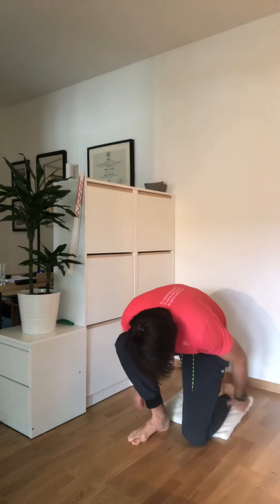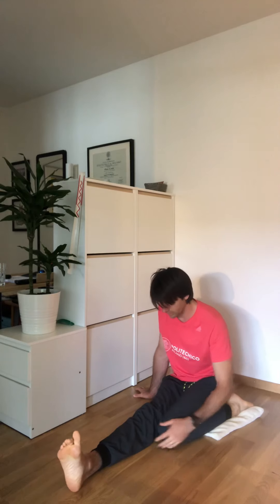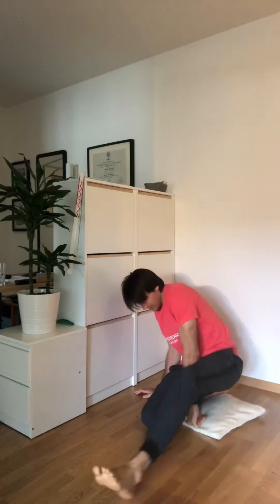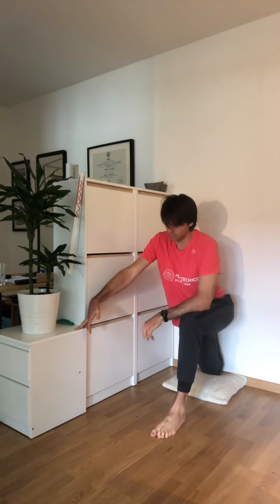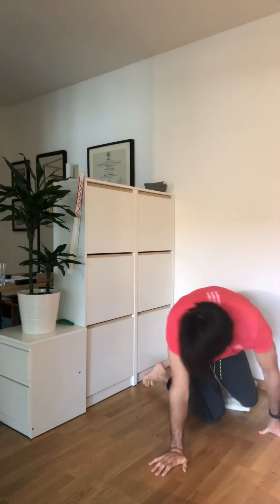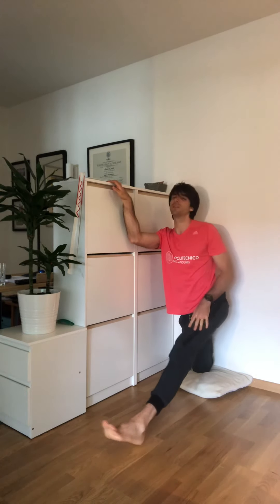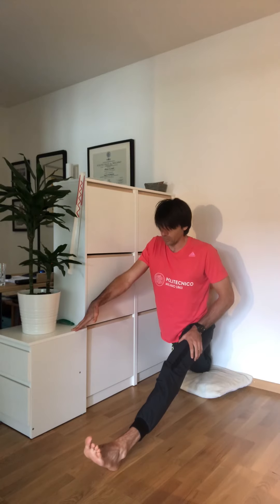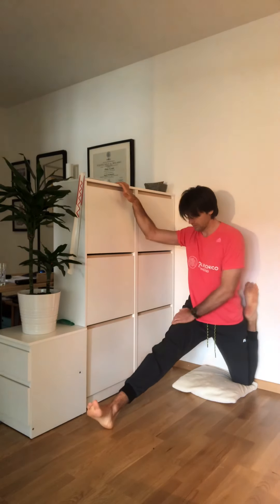Quad stretching follow along for lower back pain for Tyler